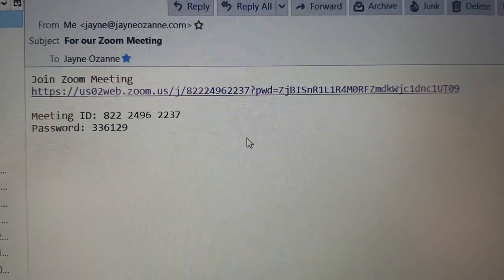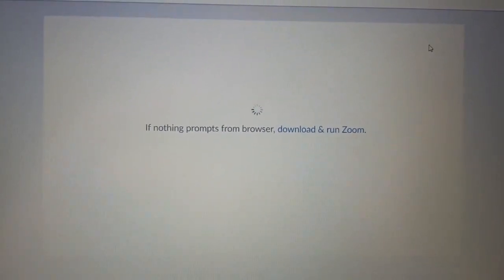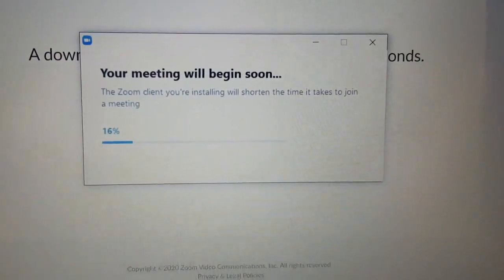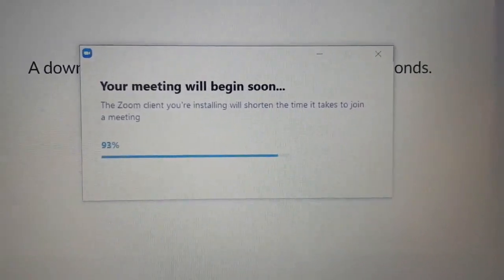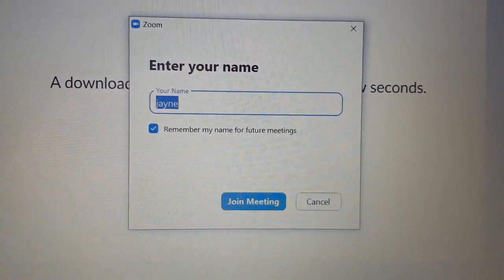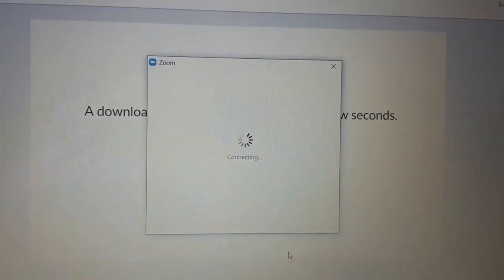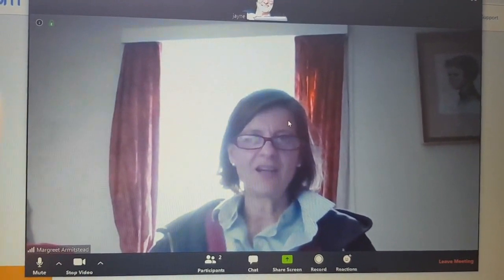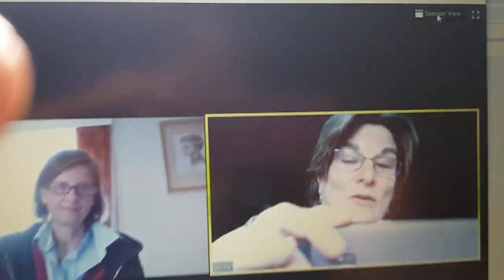How to Join a Zoom Meeting with a Link sent by Email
Short step by step video for someone joining a Zoom meeting for the first time, having been sent a link to it in an email.

This example uses a PC with Windows 10.